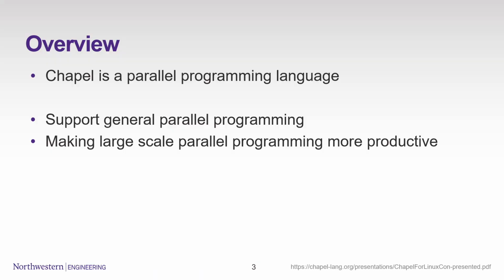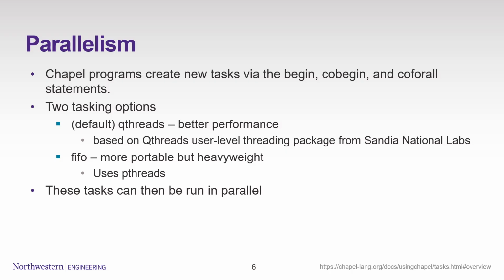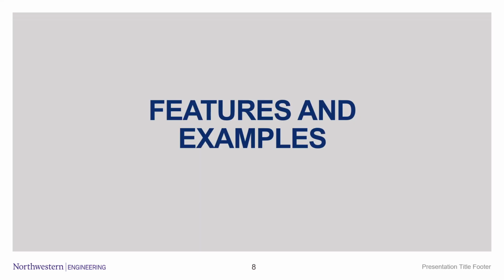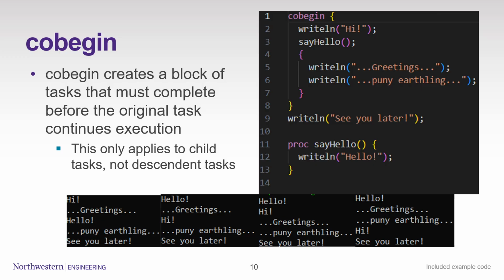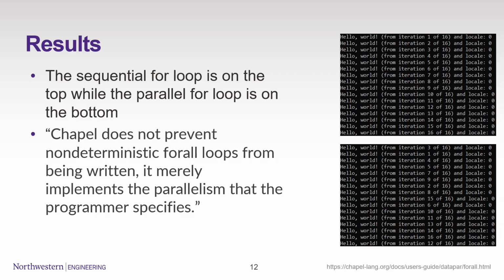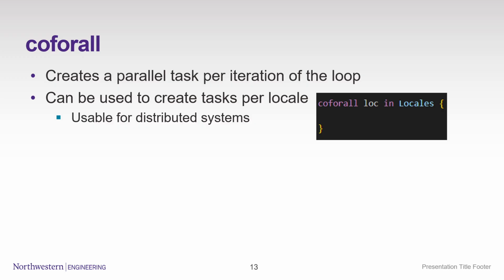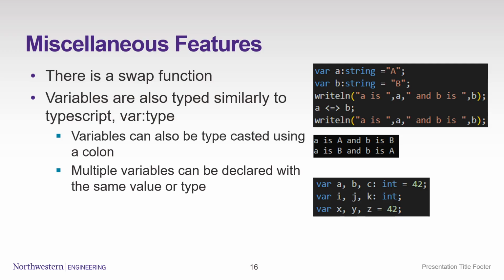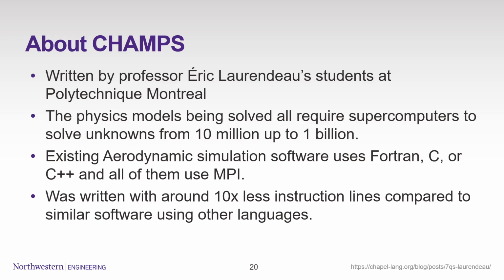A Brief Introduction to Chapel (The programming language)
Done for my CS358 final project